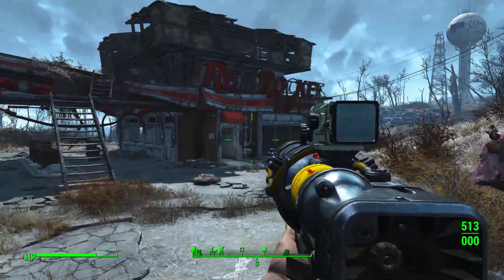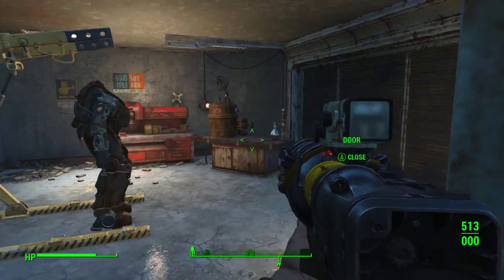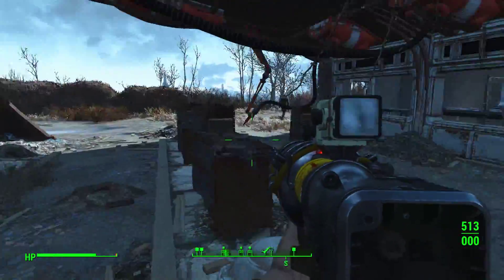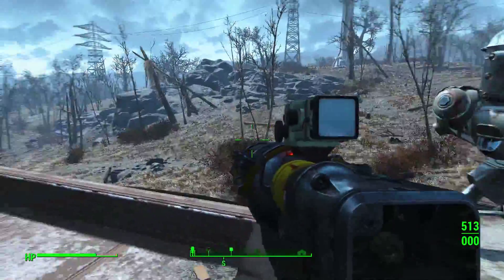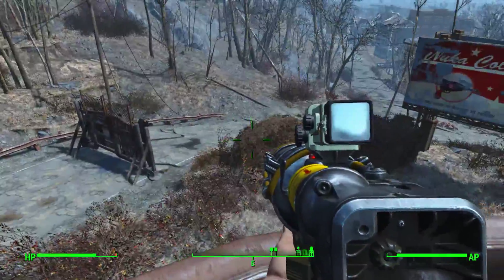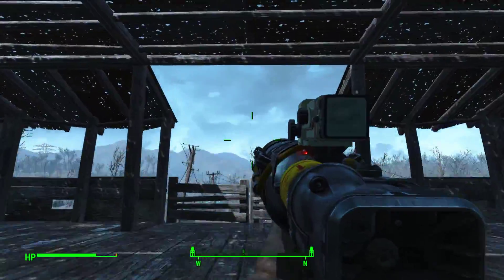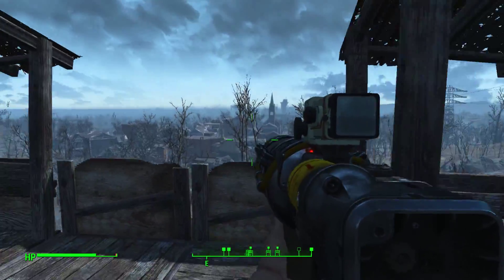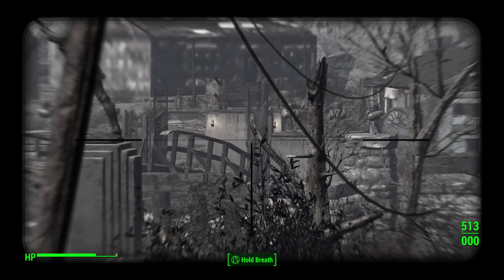Red Rocket Truck Stop